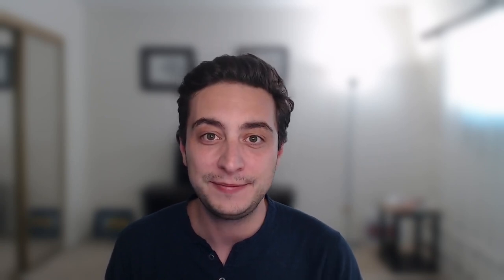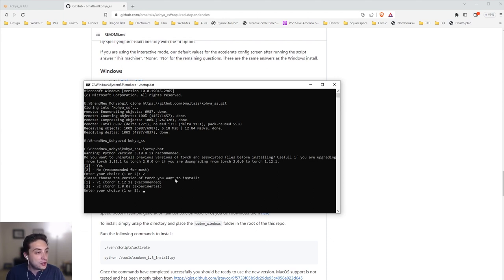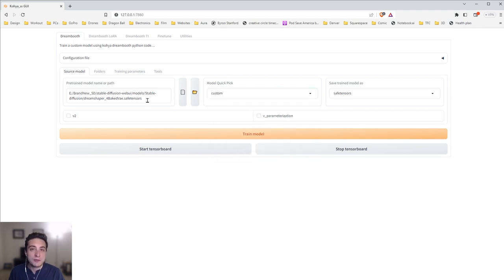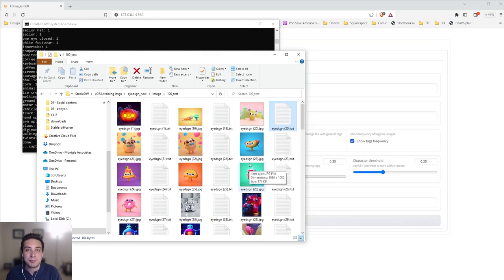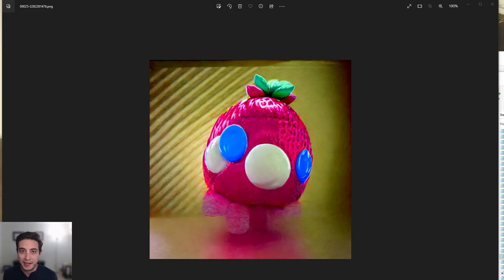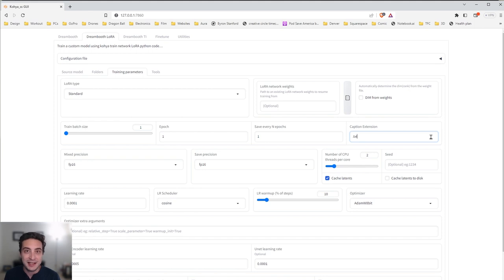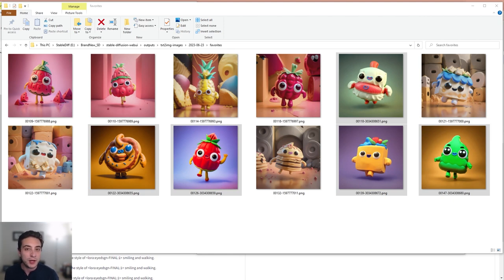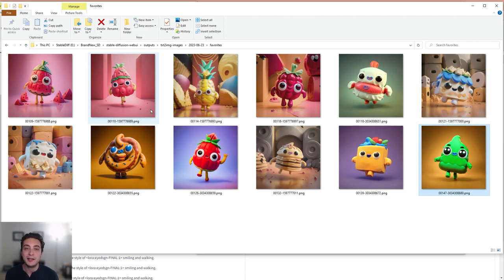I stole eyedesyn's style! - AI Training and Stable Diffusion tutorial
Want to learn how to train your own character or style models for Stable Diffusion?

In this tutorial, I go over how I copied EJ's famous character style and trained my own AI models, so that you can train on your favorite artistic styles and characters to unlock your unique vision.

Throughout this tutorial, I'll guide you step-by-step through the process of installing the necessary software and training your own AI models. We'll delve into diverse datasets and witness the awe-inspiring power of generating stunning artwork inspired by your favorite characters, artists, or even your wildest imagination. I talk about everything from carefully selecting and preprocessing datasets to fine-tuning essential model parameters.

I'll be sharing invaluable insights on generating high-quality prompts using ChatGPT that effectively guide your AI model towards achieving your desired style or character traits. Get ready to witness firsthand how AI technology becomes your ultimate creative ally, opening up endless possibilities for artistic expression.

Ask questions, share your thoughts, I'll try to reply to any questions.

🕒 TIMESTAMPS
0:00 Introduction
1:43 What is a LoRA
4:36 The ethics of training LoRA's
5:14 Installing KohyaSS
8:15 Kohya_SS walk through
12:12 First training parameters
14:34 WD14 Captioning
16:36 BLIP Captioning
18:10 Install Kohya on Automatic 1111
20:00 Testing model and common problems
26:22 CORRECT TRAINING
28:00 Testing new model
29:53 Prompting iterations with ChatGPT
32:20 Comparing results
34:31 How to save previews